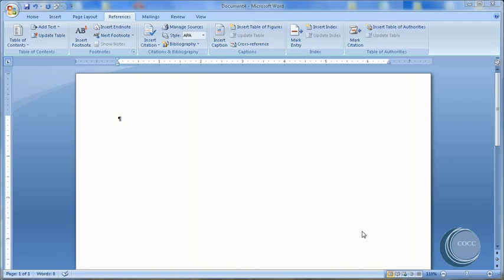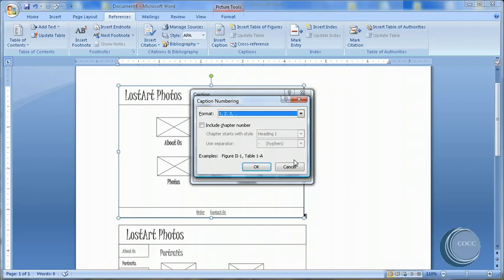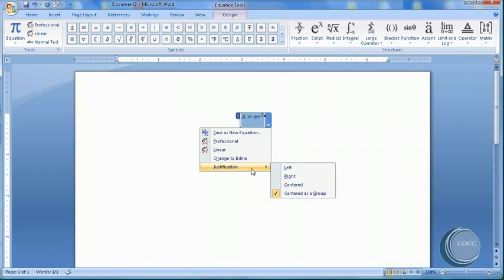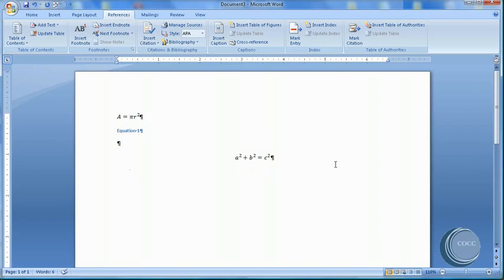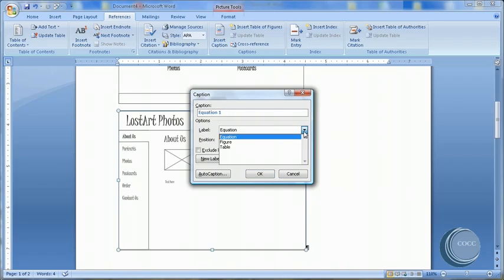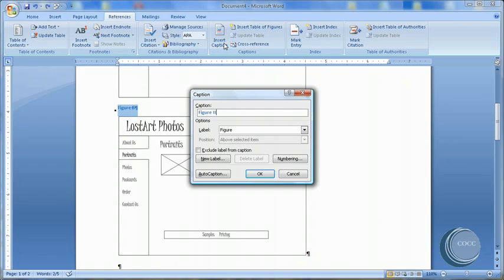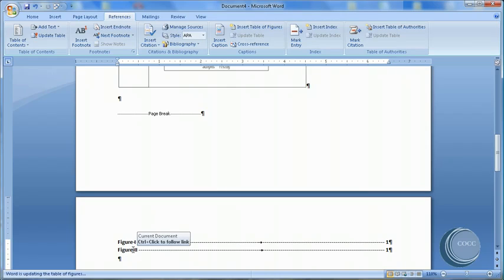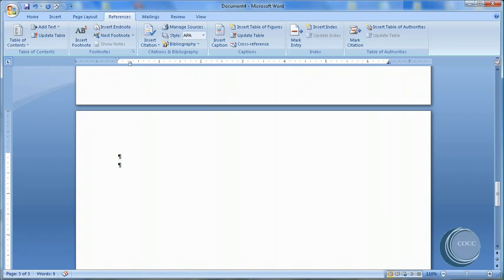MS Word 2007-2010-Working with Captions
For more free tutorials Keep visiting
Word 2007 - Adding Citations_ Sources_ and a Bibliography-

For downloading Full Freee movies